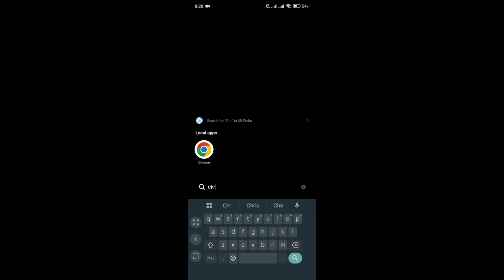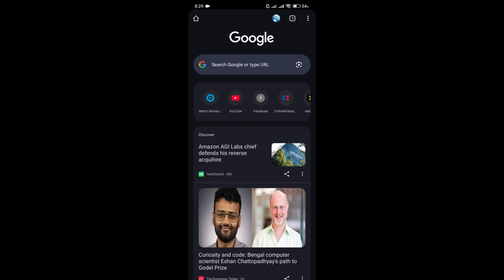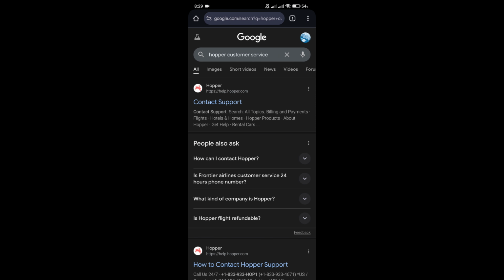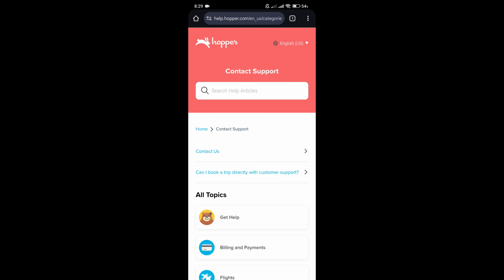How to Contact Hopper Customer Service 2025?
Need help with Hopper? 📞 In this video, we’ll show you how to contact Hopper customer service quickly and effectively. This tutorial will walk you through the different ways to reach Hopper support, including in-app help, email, and customer service options. Whether you’re facing payment issues or need trip assistance, this guide ensures you know how to get in touch with Hopper support.